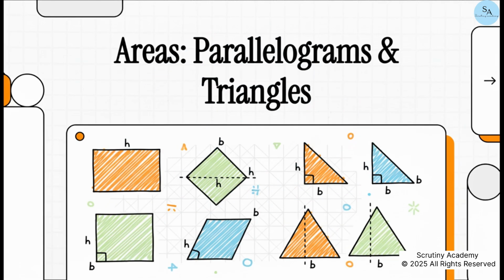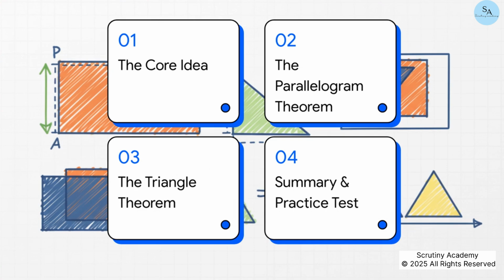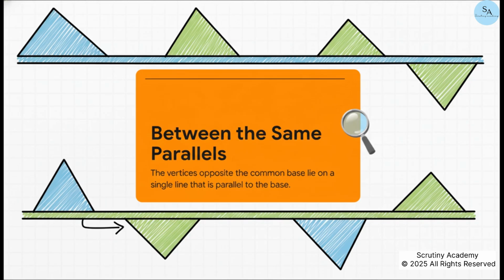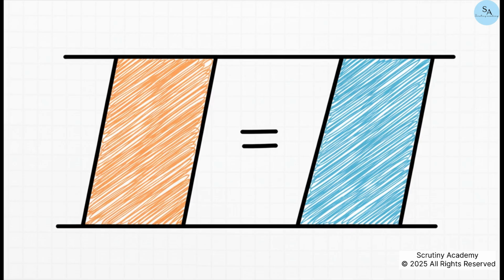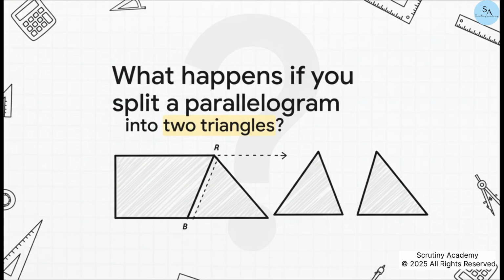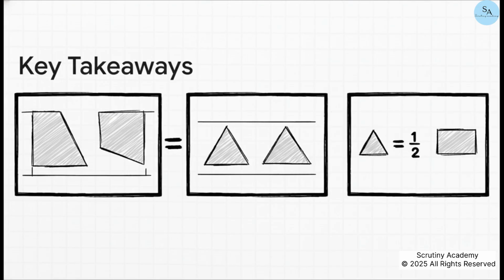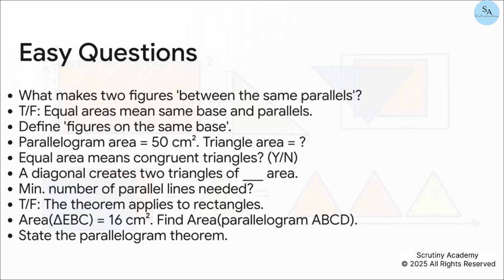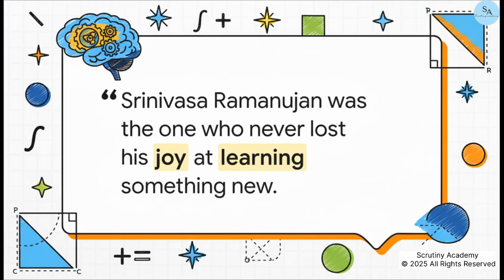Class 9 Areas| Rank Booster | Fast Revision + Important Questions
Boost your Class 9 Maths preparation with this Rank Booster session on Areas!
In this fast-paced revision video, we cover all important concepts, formulas, shortcuts, and exam-focused questions to help you score full marks in this chapter.

✔️ All Important Formulas Explained
✔️ Most Expected Questions for Exams
✔️ Quick Tricks to Solve Problems Faster

🎯 Ideal for SSC Class 9 students aiming for top marks.

📚 Scrutiny Academy – Smart Learning, Better Results.